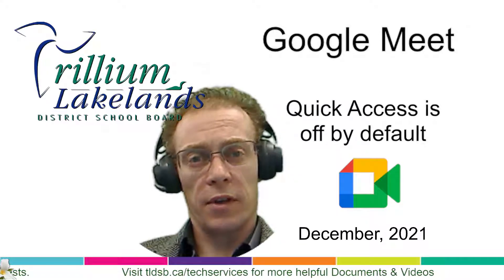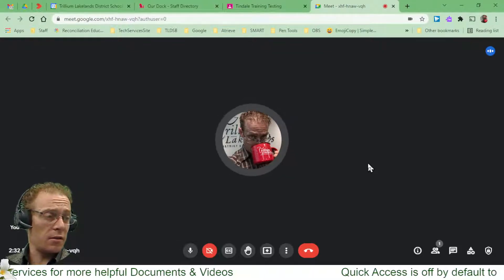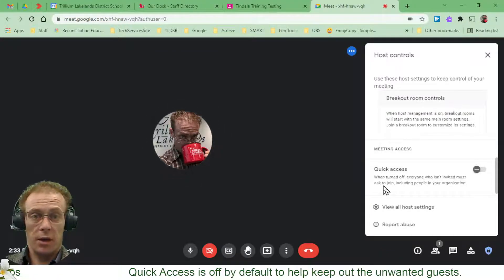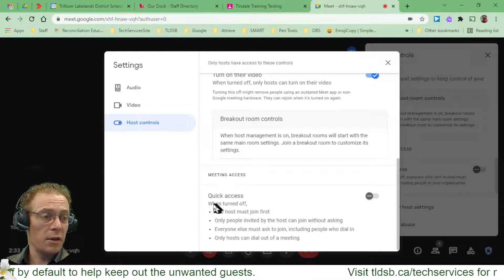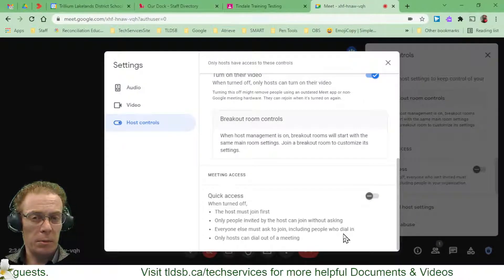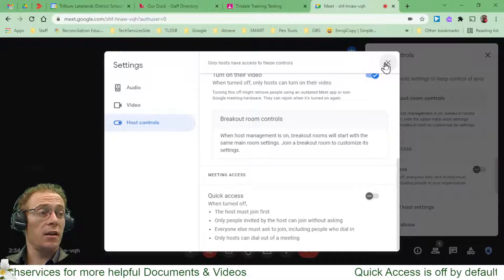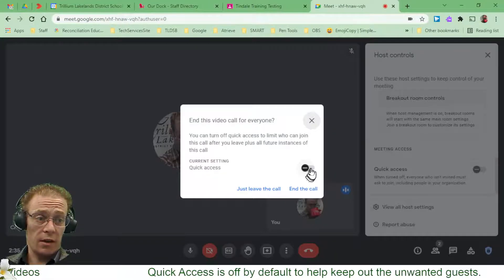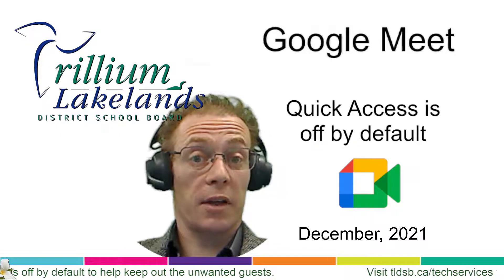A Quick Look at Quick Access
Google Meet has a number of meeting management options you can toggle on and off as the host. Quick Access is OFF by default.